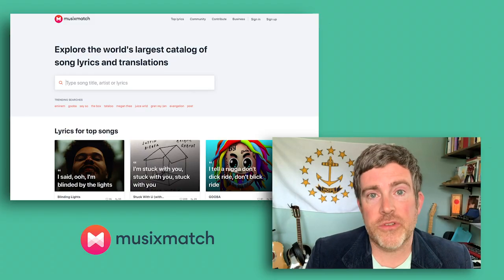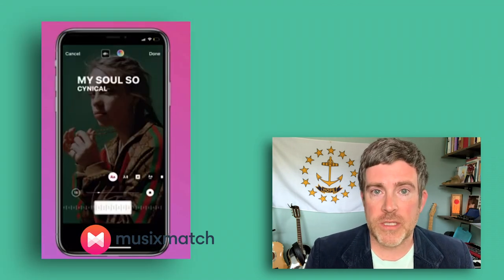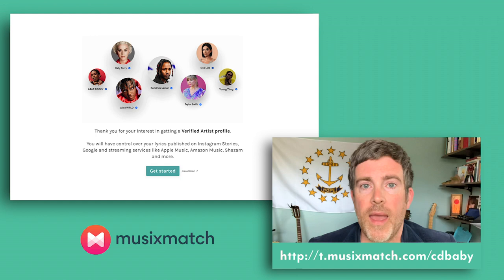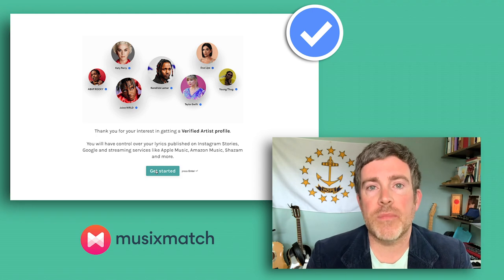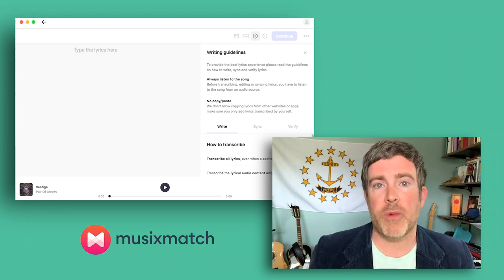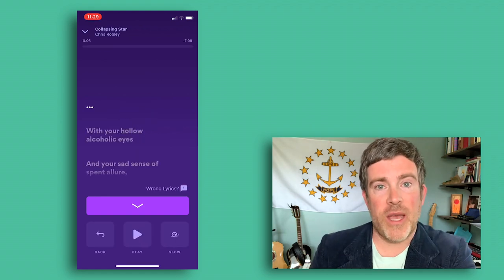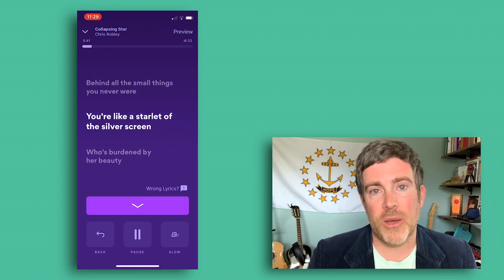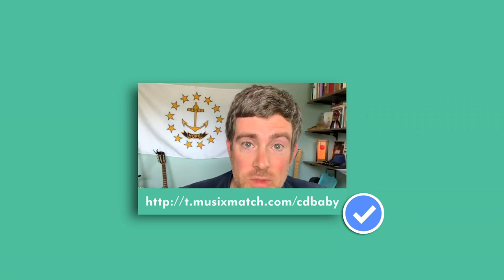Get your lyrics on streaming and social platforms with Musixmatch | CD Baby | HelpCenter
If you want to post your lyrics at the various partner sites, we recommend MUSIXMATCH.

What is Musixmatch?

Musixmatch is a self-serve platform where artists and fans can submit lyrics to songs. Once lyrics have gone through the Musixmatch review/approval process, those lyrics will then be available on multiple platforms including Facebook/Instagram, Google/YouTube, Spotify, Apple Music, Amazon Music & Alexa, Resso, and Tidal. You can check it out